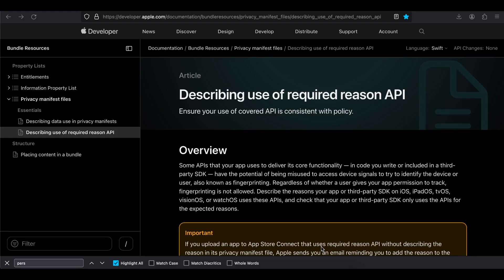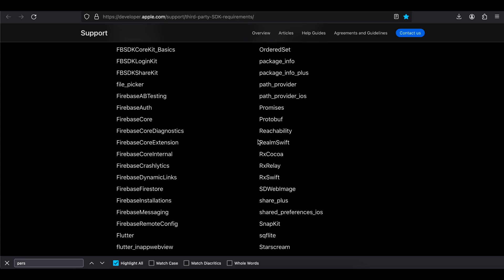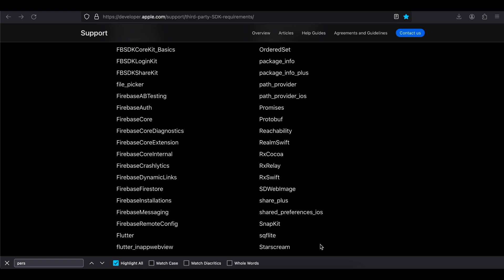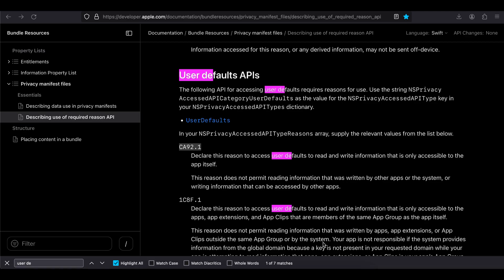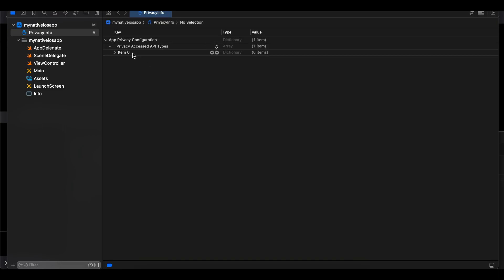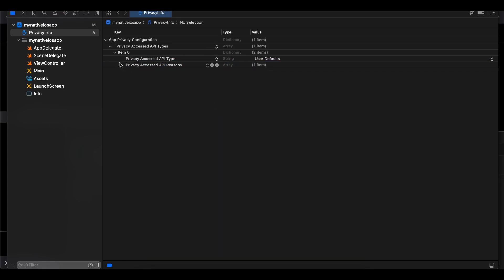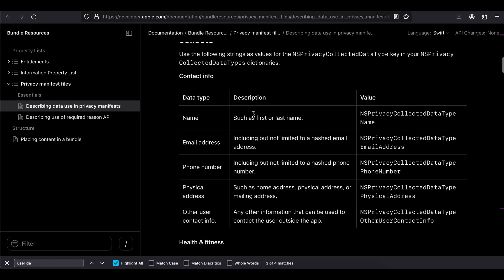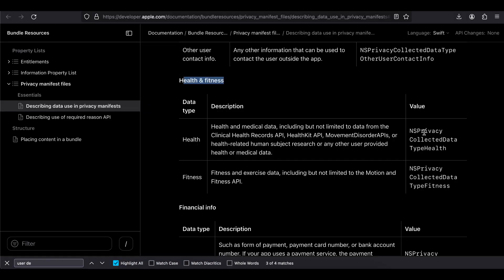How to do the New Privacy Report and Required Reason Api for native iOS app